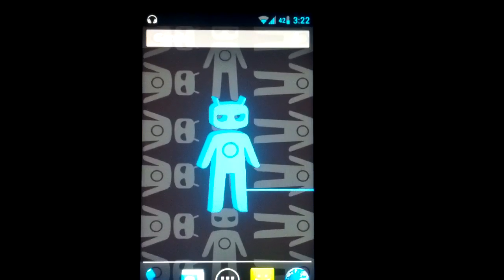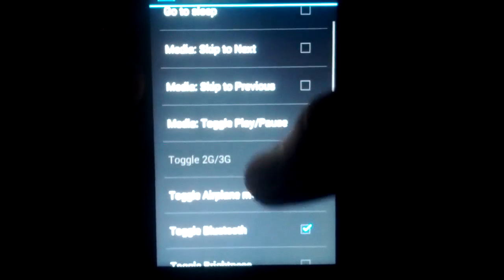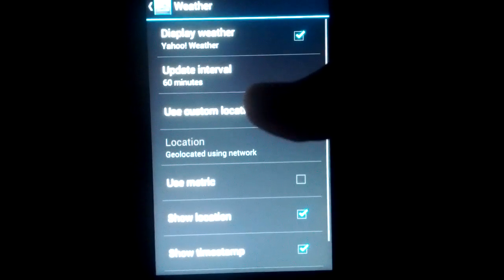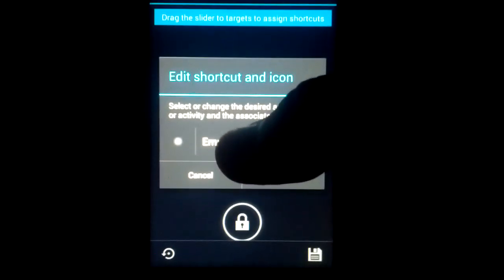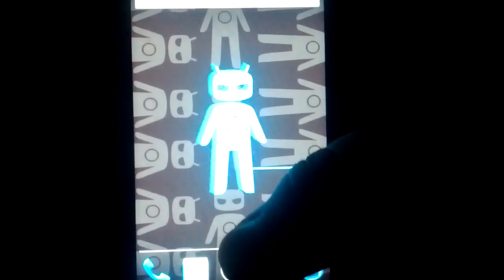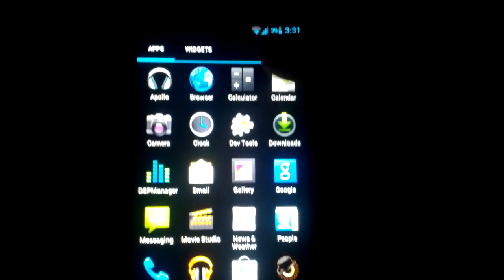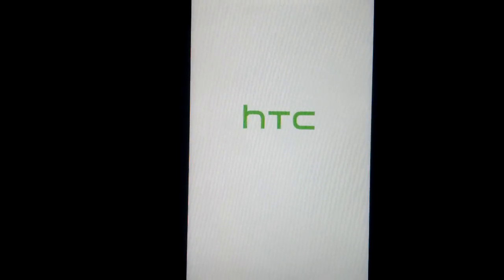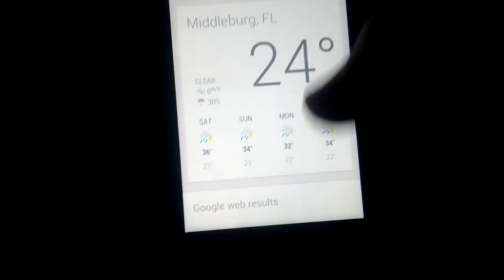Aeroevans Unofficial Build of CyanogenMod 10 on the HTC Incredible 2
Here is my quick look at Aeroevans CyanogenMod 10 build. This is based off Google Android 4.1.1 and includes project butter. Things that are broken include the camcorder and front facing camera. Also the WiFi and network signal drop constantly. Otherwise this is an awesome early build of CM10.